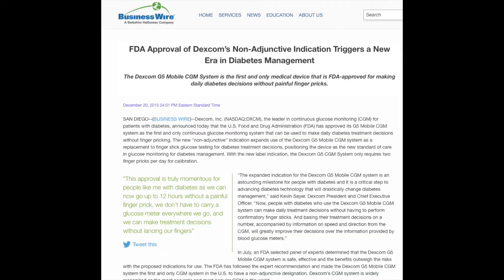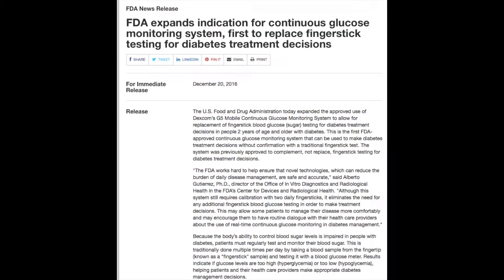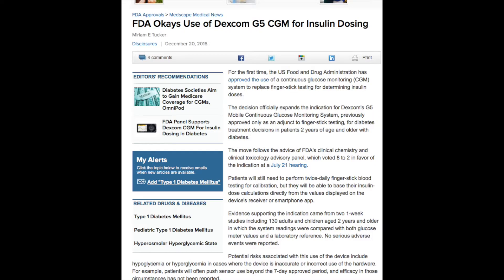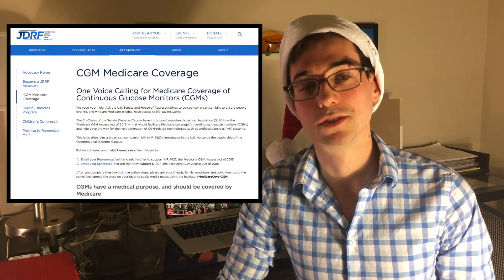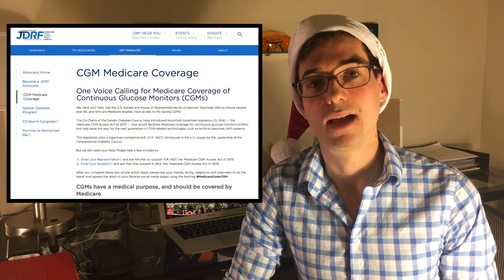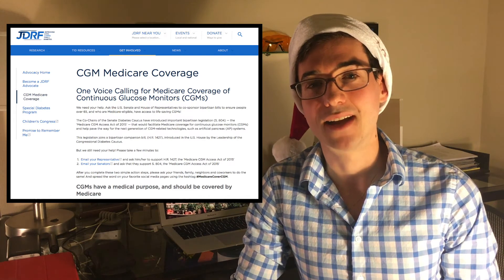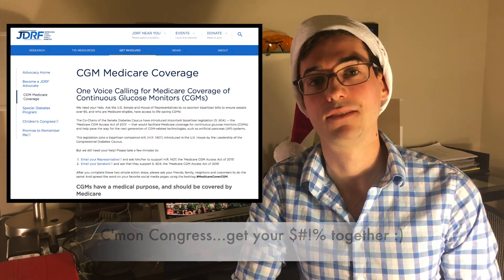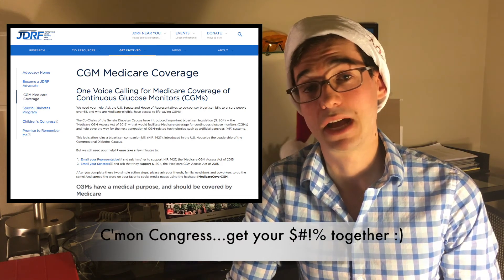FDA Grants New Indication for Dexcom G5 CGM! Impact on T1D Community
What does the new Dexcom indication mean for the T1D community? Find out here!